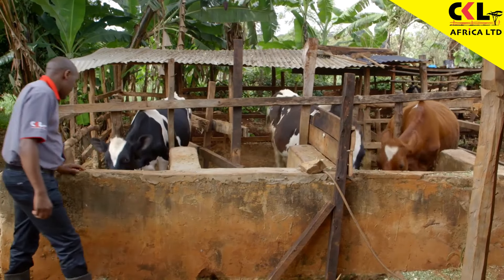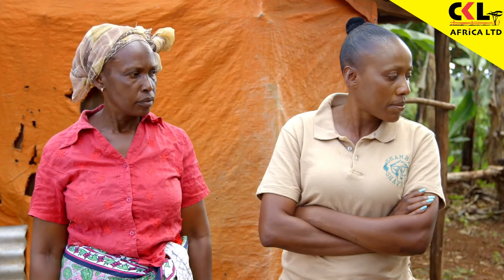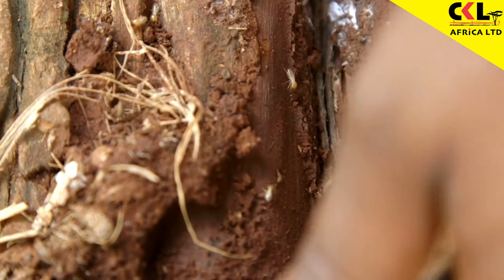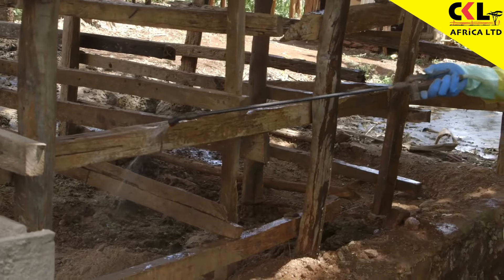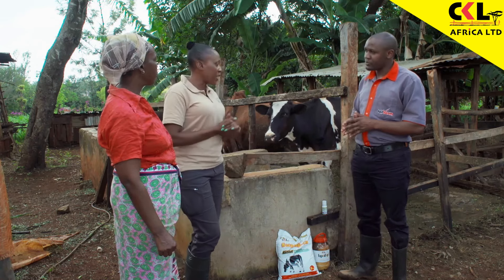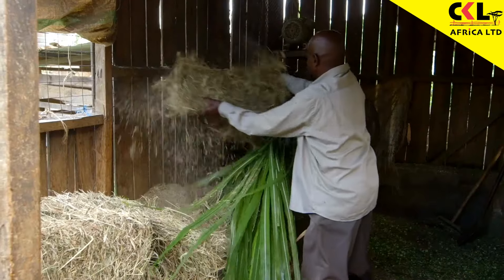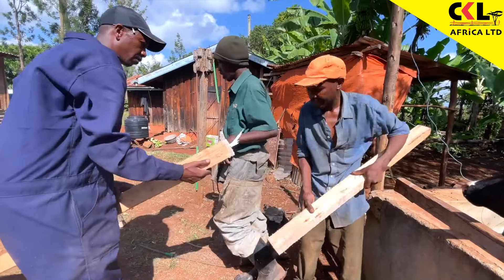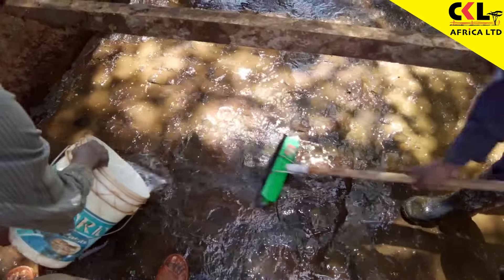Increasing Milk Production in Dairy Cows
Cow comfort and diet play a crucial role in increasing milk production and hence improving the profitability on your farm. Learn how here